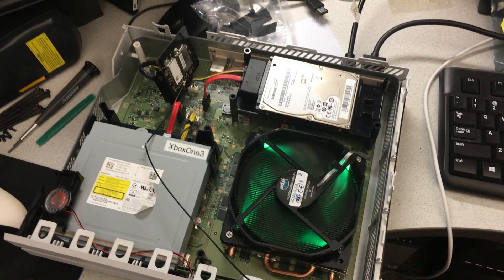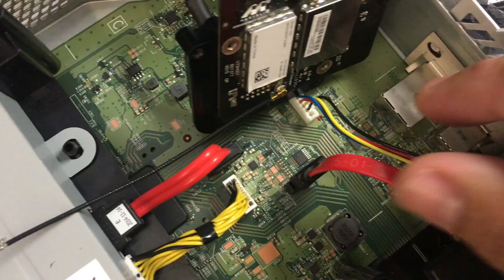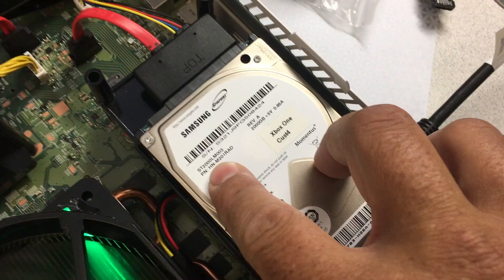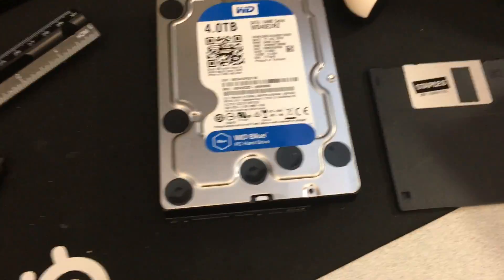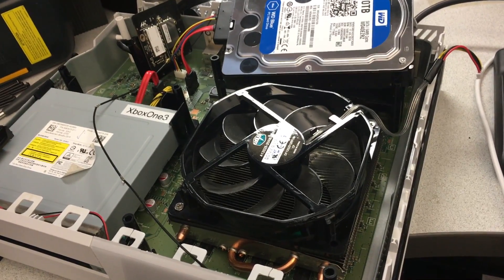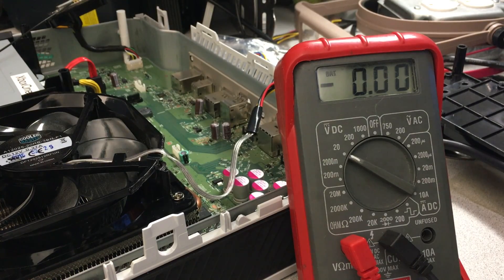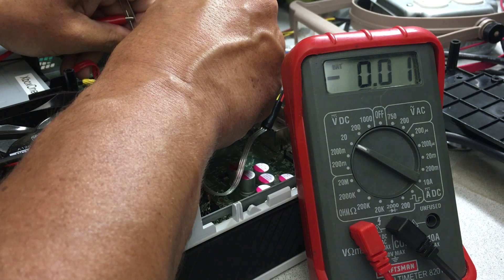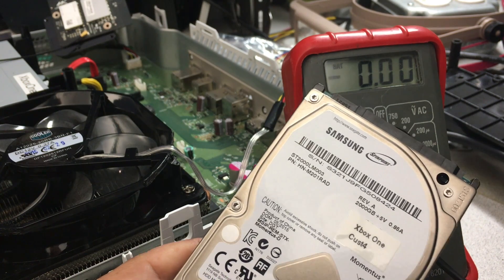Xbox One 01: Can you use an Internal 3.5" Desktop Drive?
Can you replace the standard internal 2.5" laptop drive with a 3.5" desktop drive? Let's try it out.

Hint:
The internal SATA II Power Connector Pinout is as follows:
Pin 1 Blue = 5v
Pin 2 Red = 5v
Pin 3 Yellow = Ground
Pin 4 Black = Ground
Pin 5 = NC

My eBay store for services: